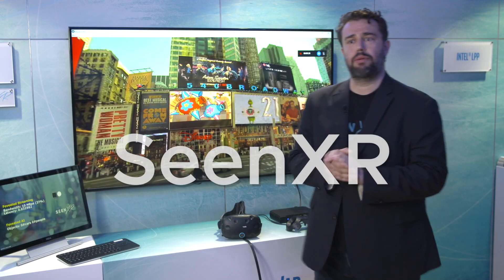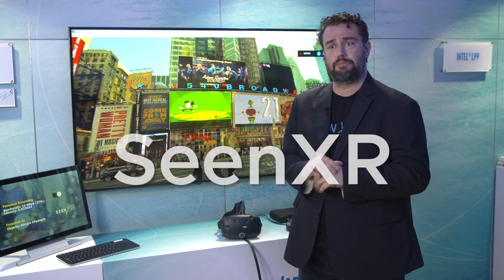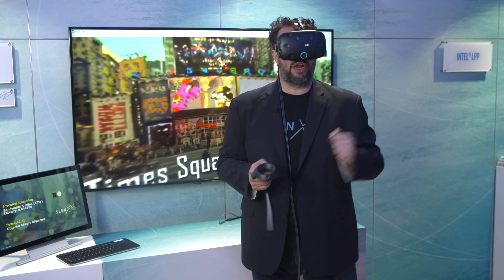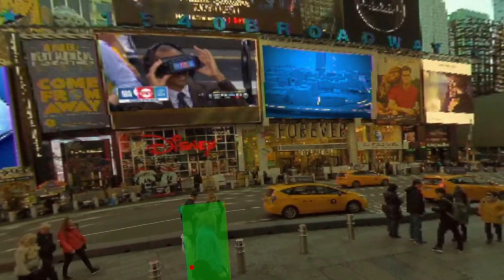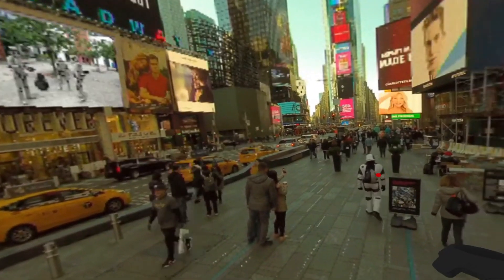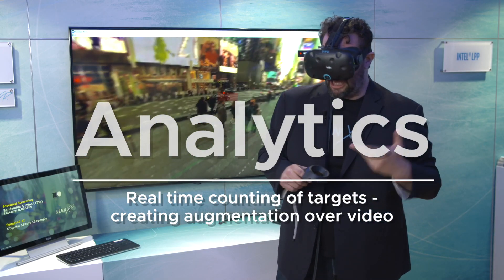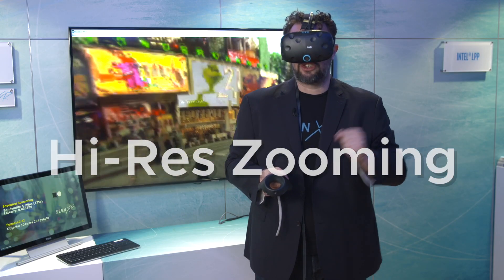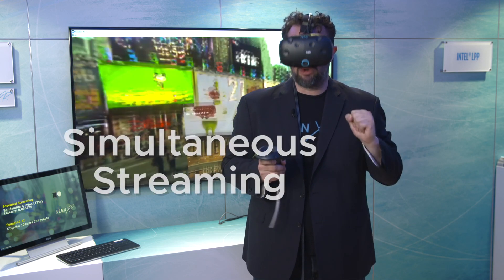Intel 5GIC: Foveated Streaming and AI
SeenXR utilize eye tracking to enable streaming high resolution 360 content and personalized experiences.

Featuring: Konrad Tollmar, PhD and CEO & Pietro Lungaro, PhD and CTO, SEENXR

Filmed at Intel's 5G & IoT Innovation Center (5GIC), Kista, Sweden